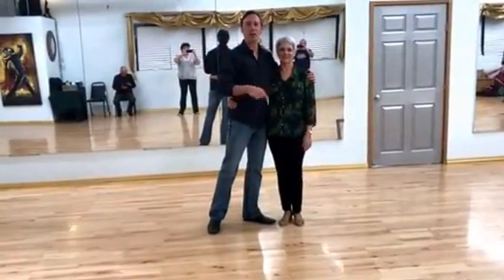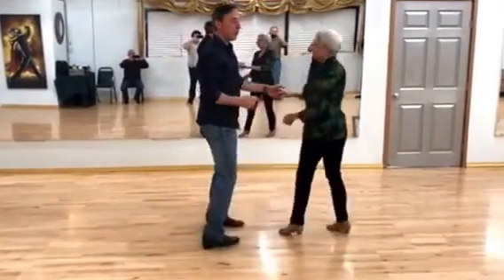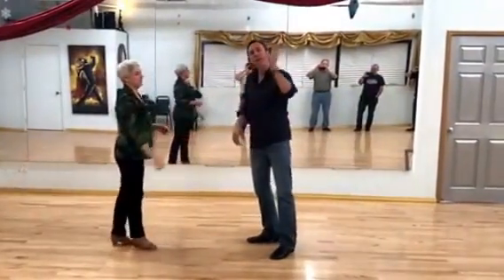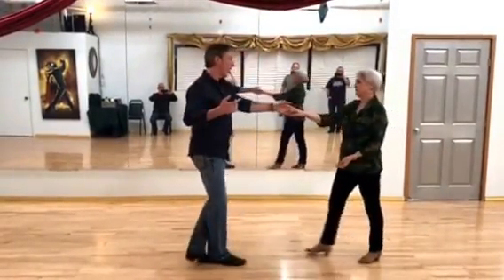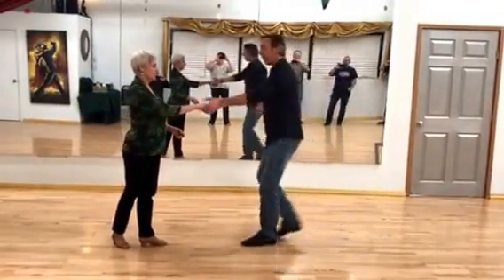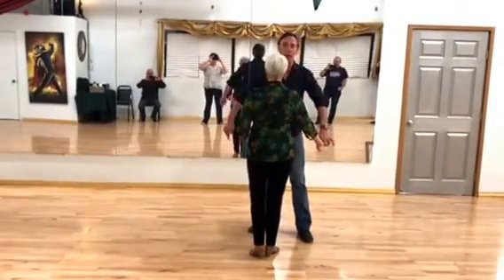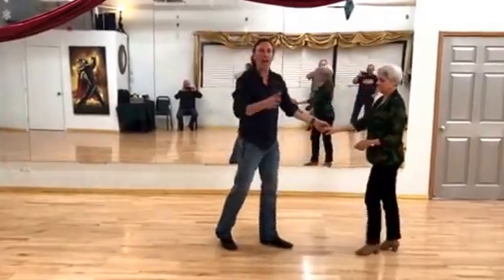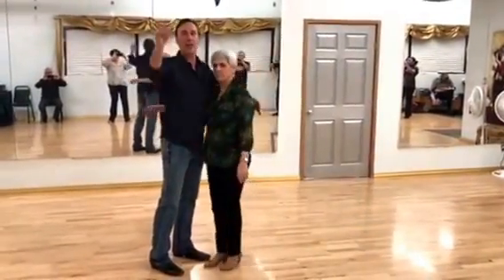Swing Classes in Reno. West Coast Swing lessons intermediate class recap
We did a tuck with woman taking over the lead and a triple turn with barrel roll.